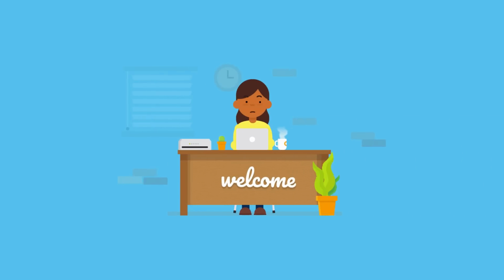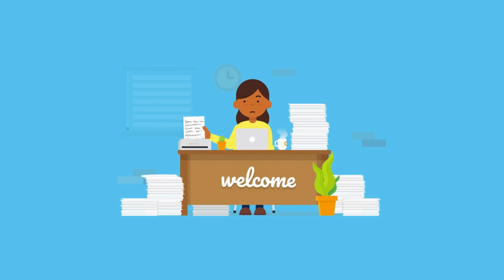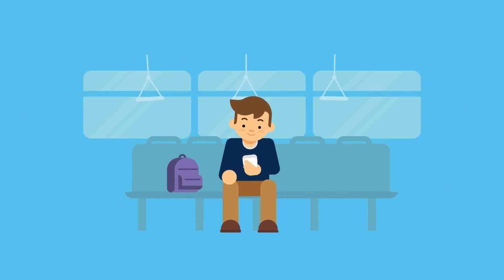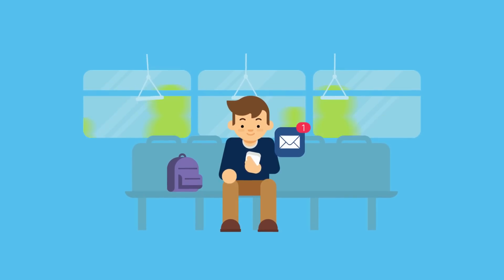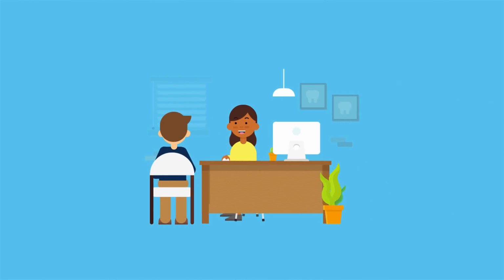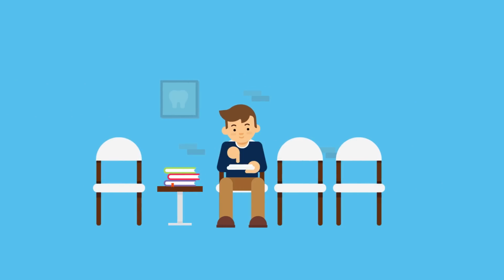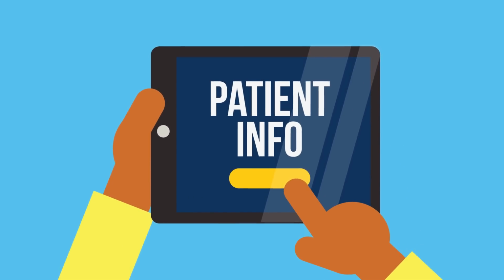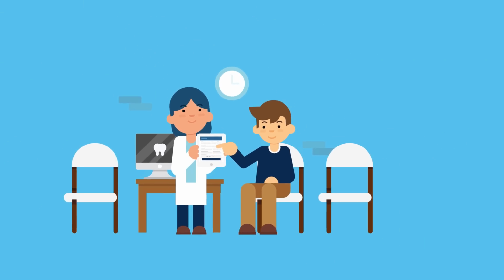Introducing RevenueWell Forms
Whether at home or on the run, patients can now check in at their own convenience with RevenueWell Forms. If a patient prefers waiting until the appointment, they can fill out documentation via iPad. With RevenueWell Forms you can save time, paper, and the headaches that come with old-fashioned patient intake processes.

See how RW Forms speed up patient check-ins, streamline practice operations, and make overall life in the dental office easier—for patients and team members!